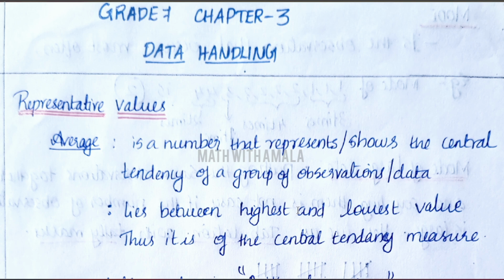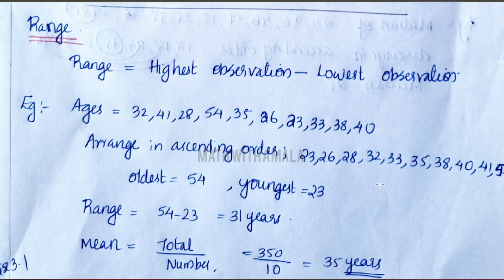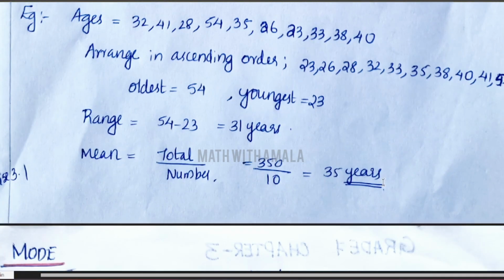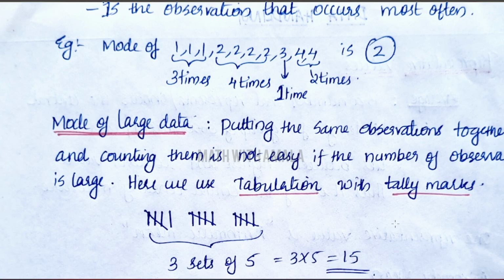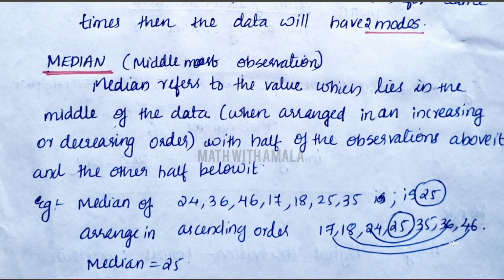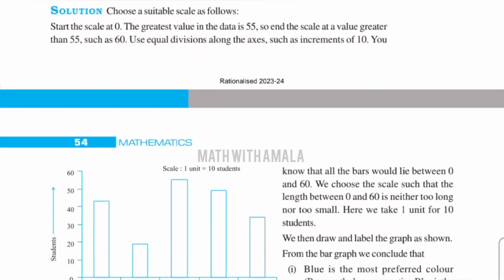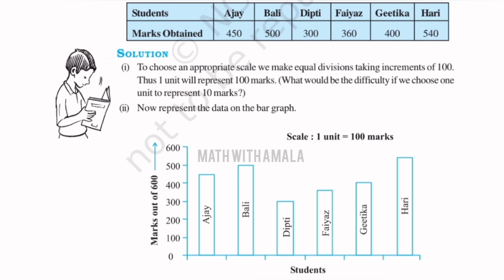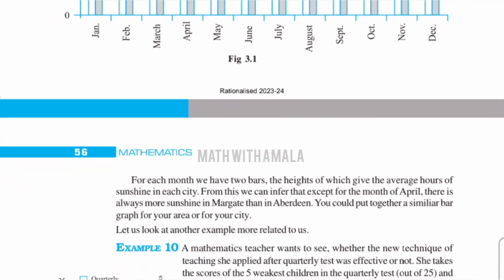G7C3P1 | Data handling | Complete concepts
✅️ Class: 7th
✅️ Subject: Maths
✅️ Chapter:   DATA handling
✅️ Topic Name:  Complete concepts